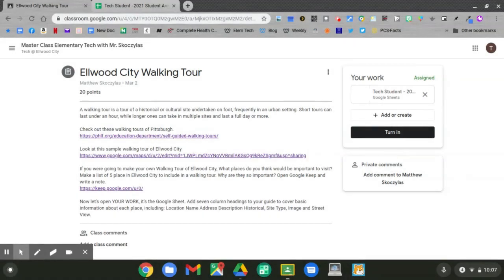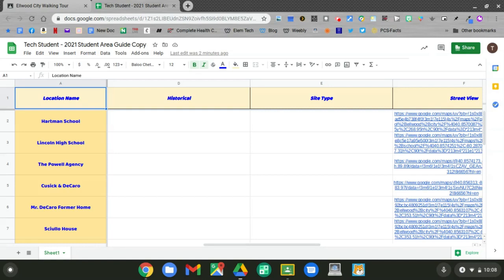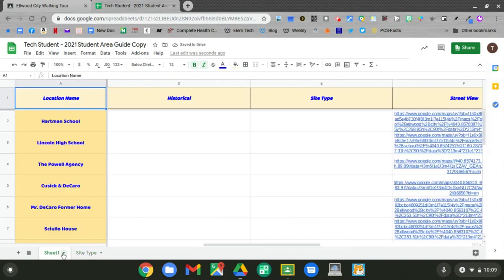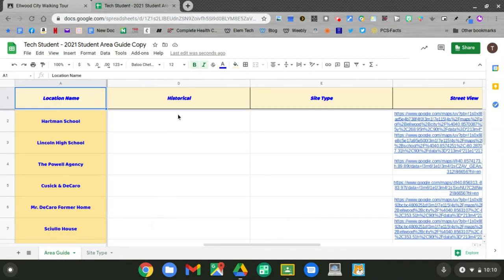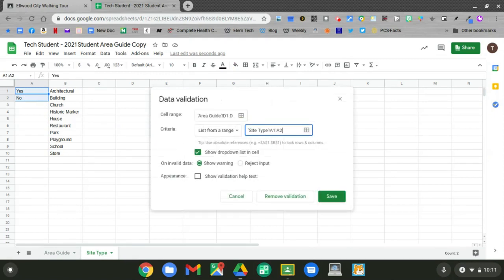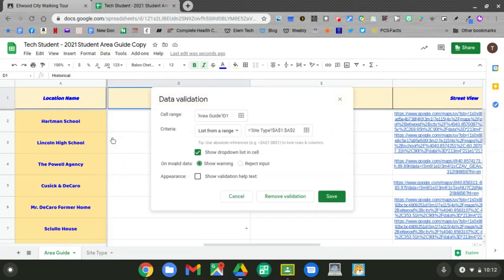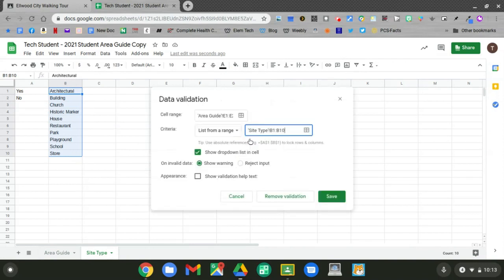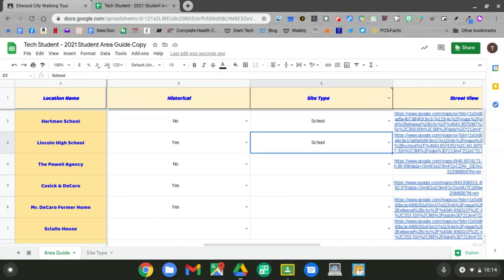4:3 2021 -5-6 EC Walking Tour (L5)